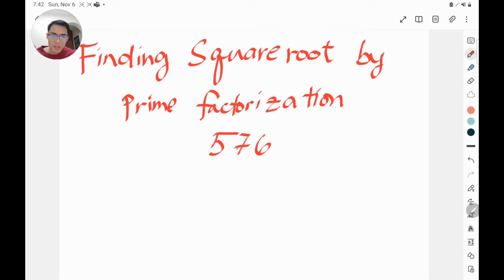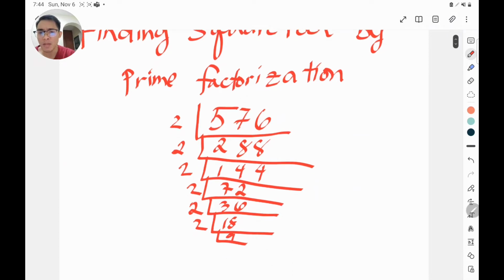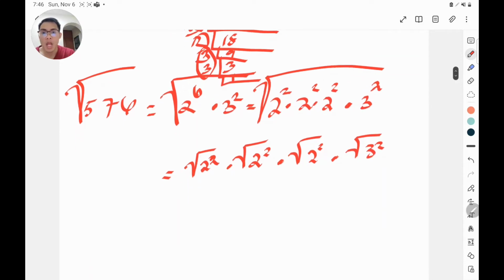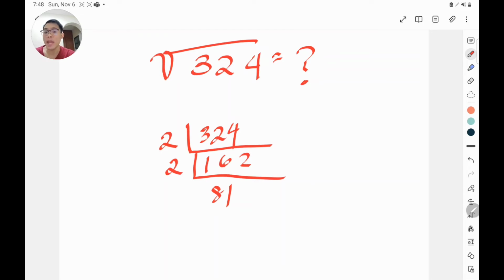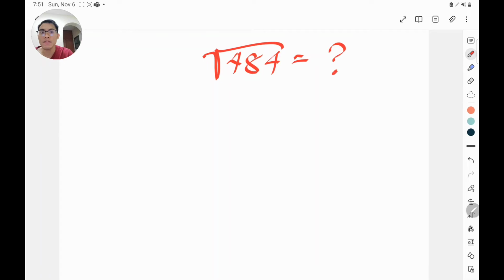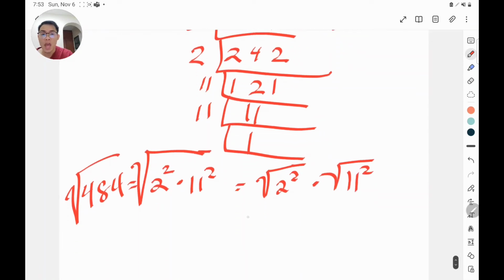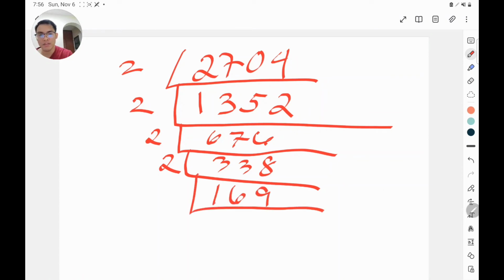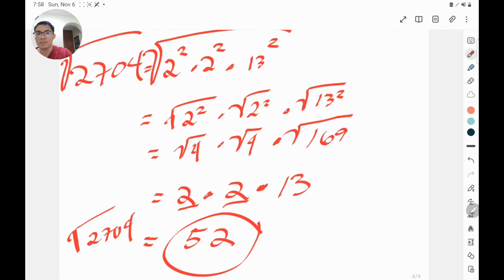Finding square root by prime Factorization